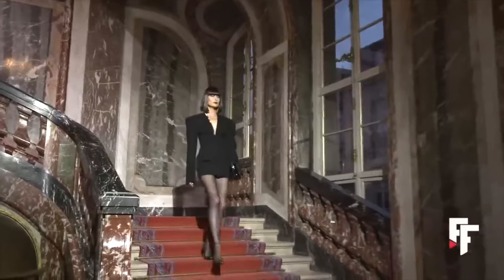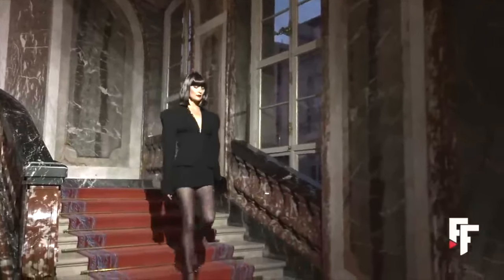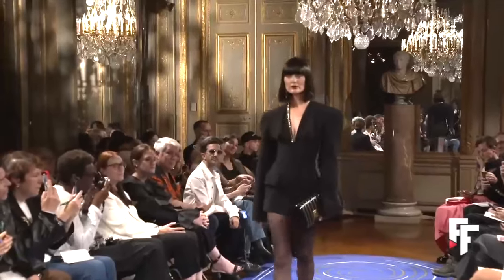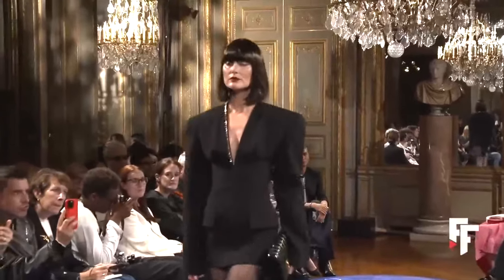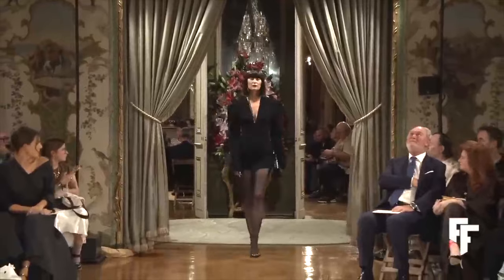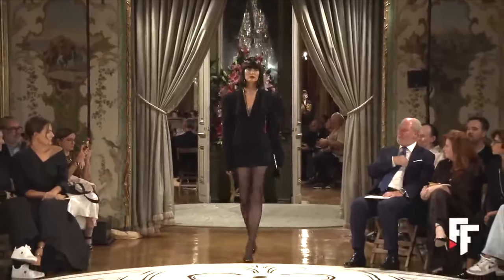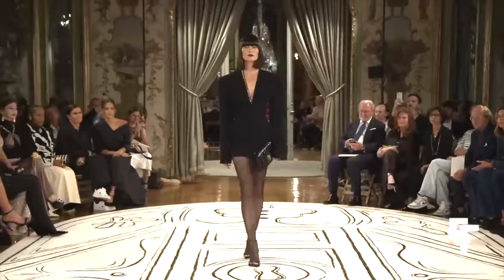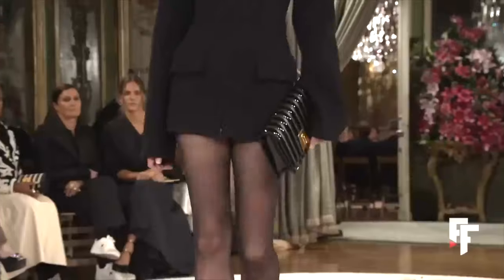SCHIAPARELLI LITTLE BLACK DRESS PATTERNMAKING TUTORIAL *trailer* | LA MODÉLISTE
In today's tutorial, we're about to embark on a style adventure as we recreate the patterns for a chic Little Black Dress (LBD) inspired by the latest Ready-to-Wear collection from the prestigious house of Schiaparelli. So, grab your materials, and let's get started!

Shot with:
IPHONE14 pro max
Canon Camera
BENRO TRIPODs

Edited on:
Final Cut Pro
Adobe Photoshop
Figma